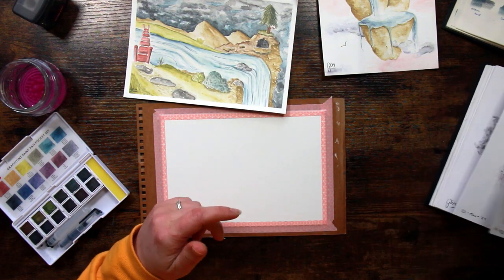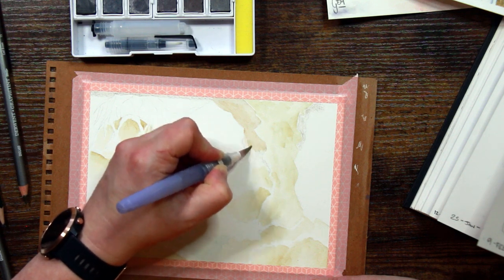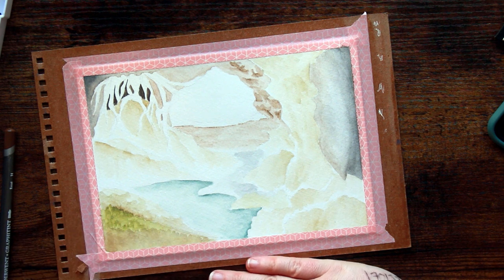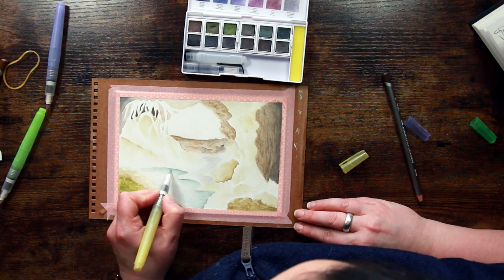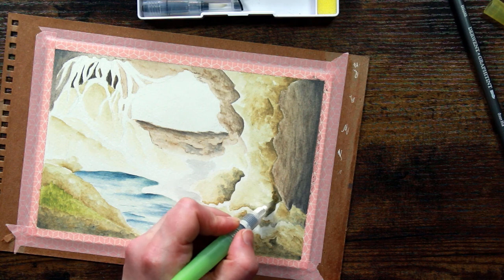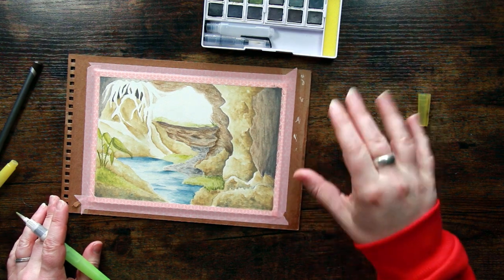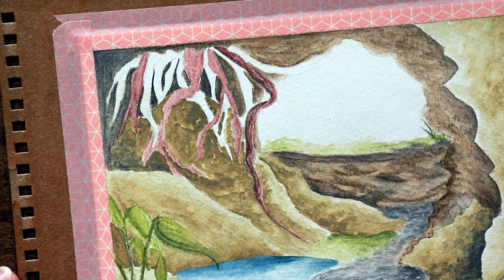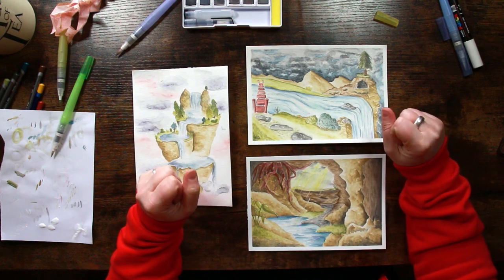The Final Graphitint Cave! | Process & Ponderings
As requested, the final drawing in the series of Graphitint landscapes started by a Scrawlrbox challenge - and what an epic journey it was! We talk through some of the differences and changed from the initial sketch, as well as the merits of using such a fun and unique medium.

Amazon Wishlist for your noseying pleasure:

Cave Stash Fund (Charity Stash - target £500): £0.00

Musical Attributions:
Channel Jingle
Web: chris-small.co.uk